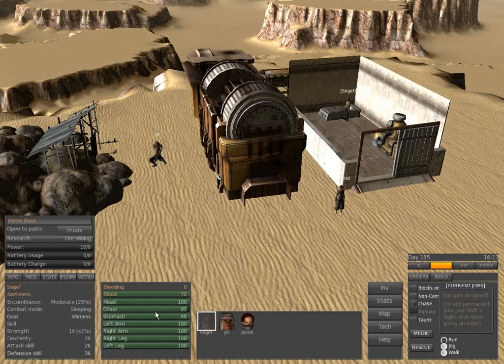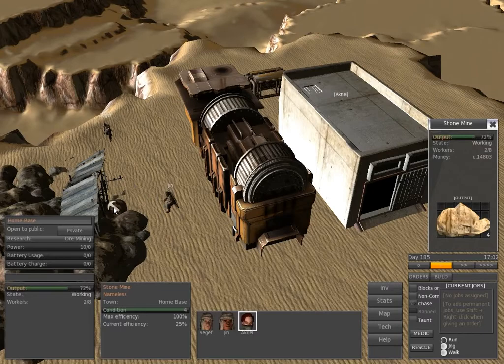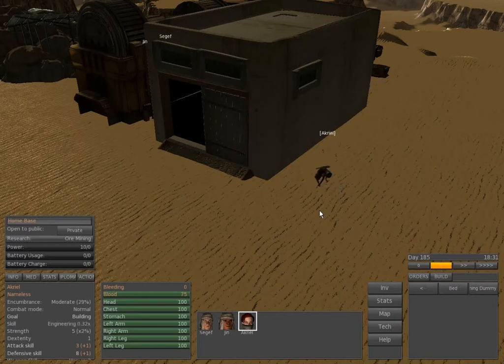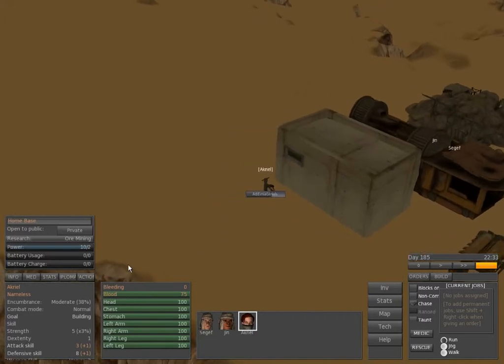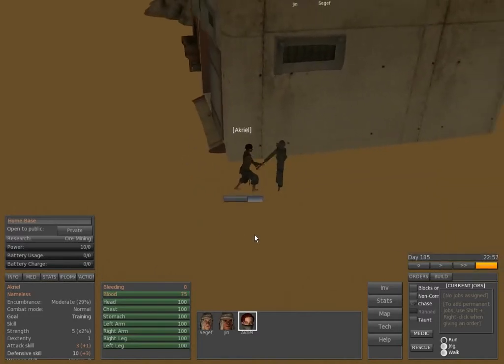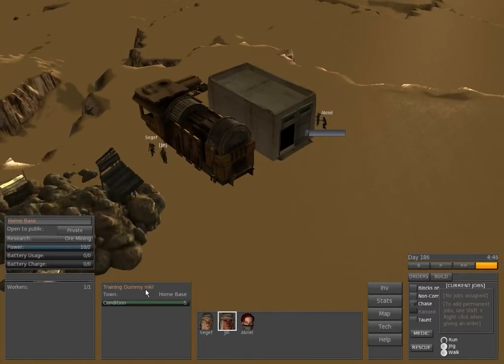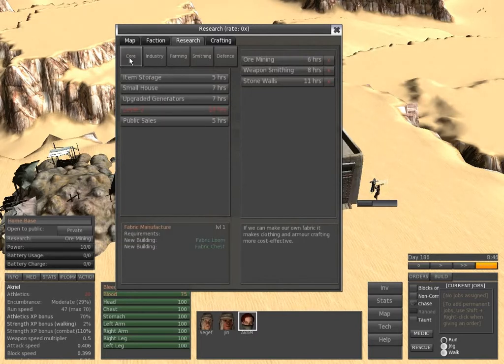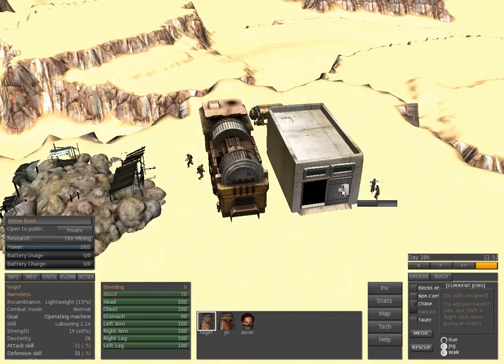Kenshi Play 0.58.2 Adventure Ep5: Doing Work, Tedious Work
Segef, Jin, and Akriel doing work...continued progress setting up the "Home Base"

Kenshi Name Contest - Posts/Tweets/Emails/IM's with a Name+Armor Type+Weapon for our 4'th member. Prize announcement pending...